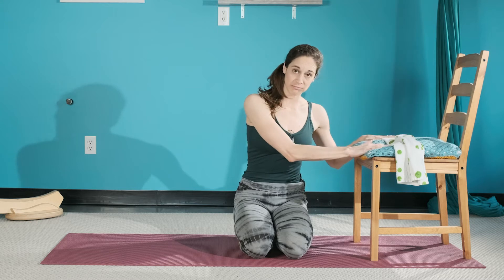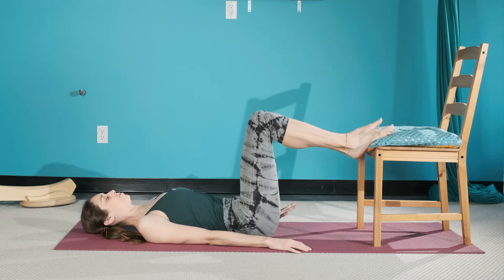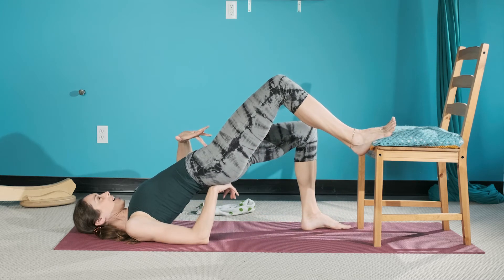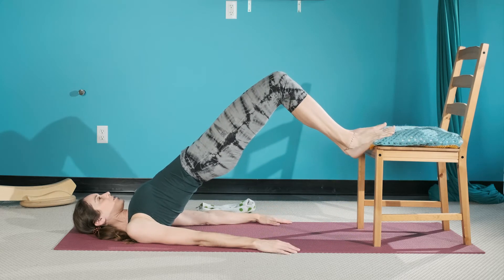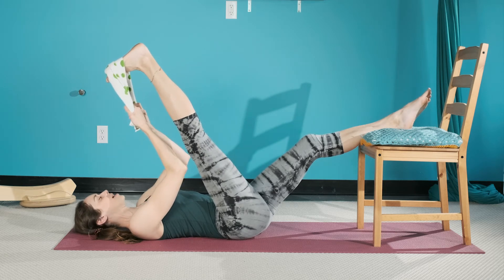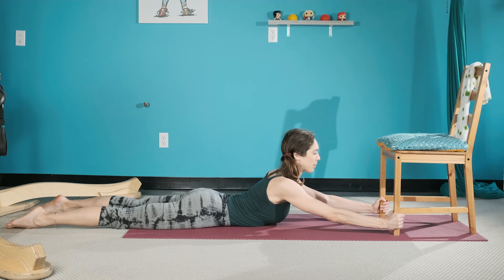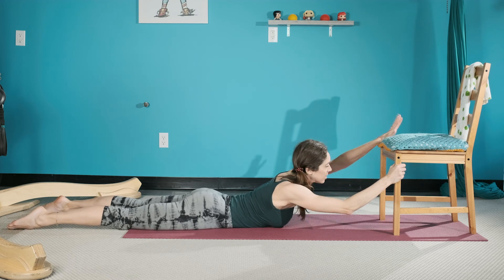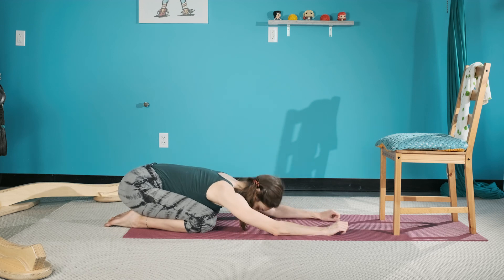Double Duty Back-Chain Chair Flow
***First of all, make sure your chair is SECURE!!*** We'll be bridging and swan-ing in this workout, so we want to make sure the chair is grounded.

During this without-machine teaching time that we've been experiencing for the past 3 months I have come to ADORE my simple, wooden, IKEA kitchen chair. It's unbelievably versatile and easy to use and move, and it's excellent for finding new ways to connect into our body. Today's double duty movements help us to connect into our back chain, our back body, our posterior! I've been getting a lot of comments on how sore hamstrings are after this little number, so I think we're finding the connections.

You can find even more FREE video workouts, pilatesographies and inspiration on my instagram page too - woo freaking hoo!